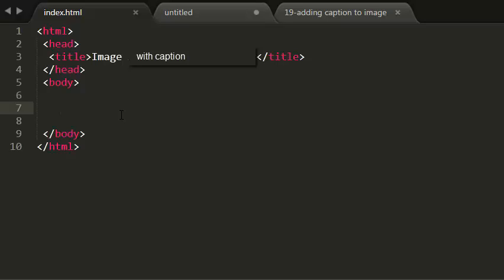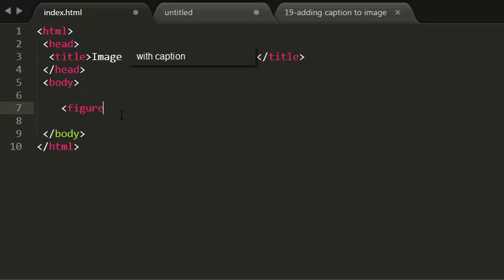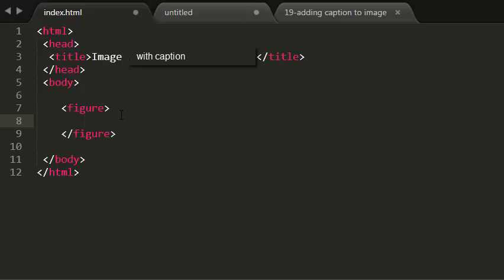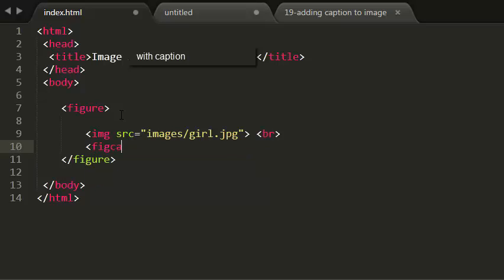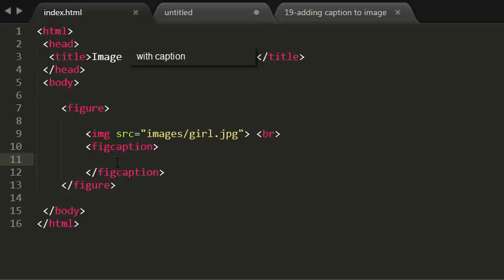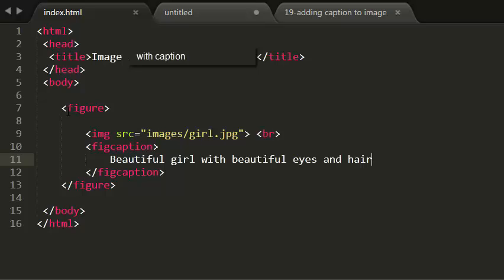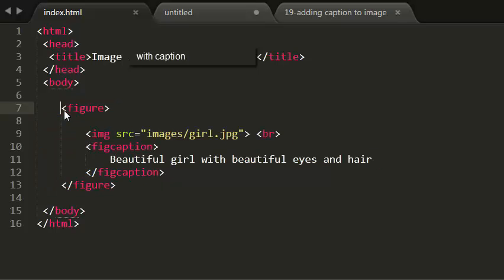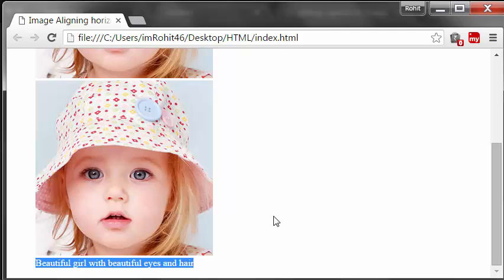HTML Tutorials - 20 - Image captions